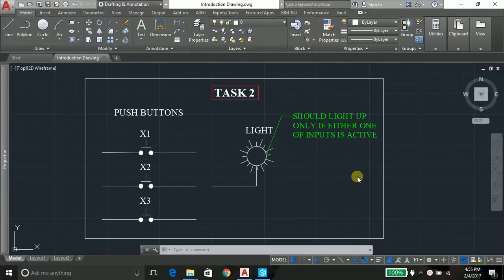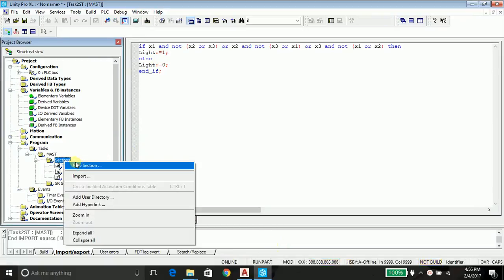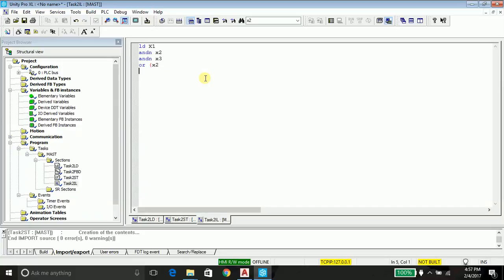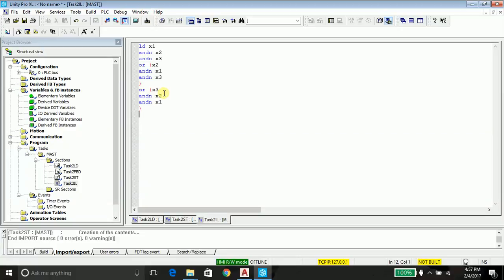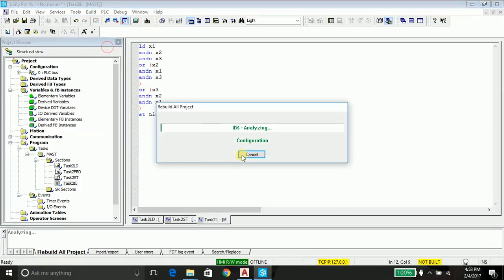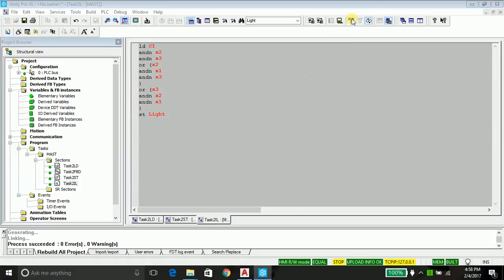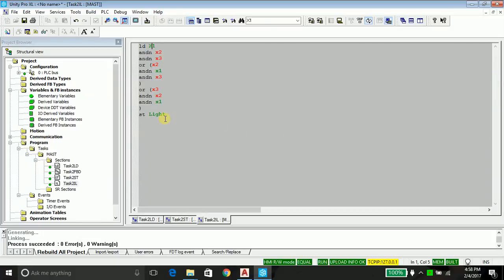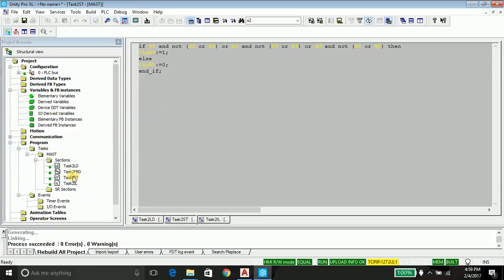Learn PLC programming with Unity Pro XL(Tutorial)-Task2IL